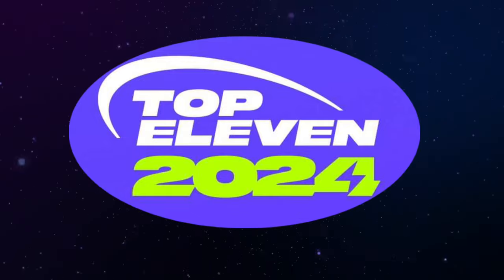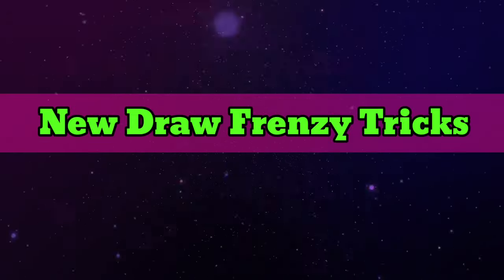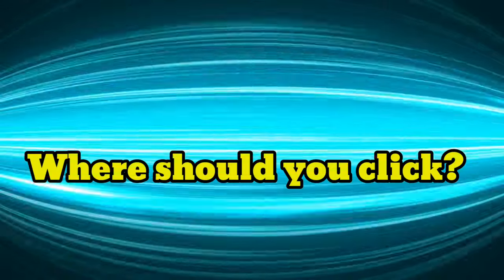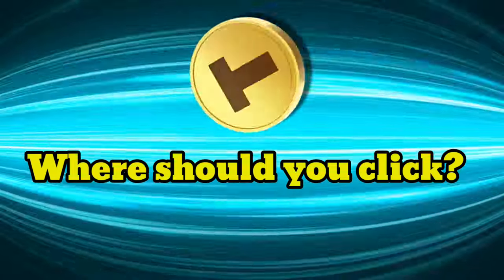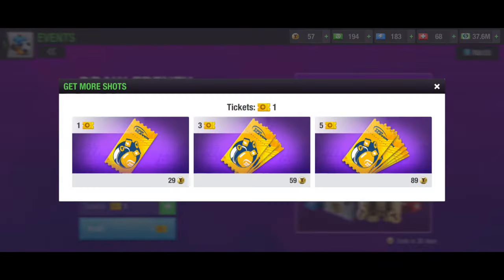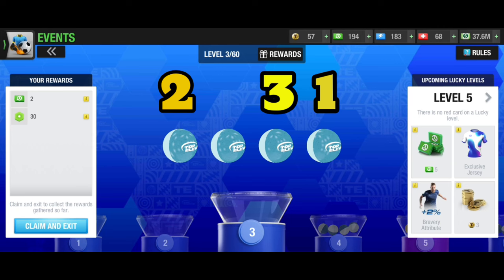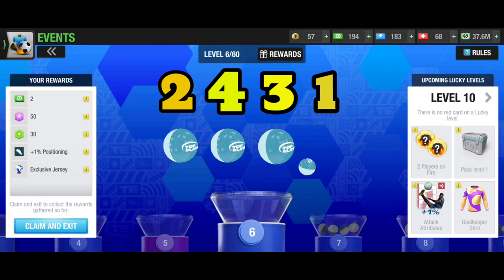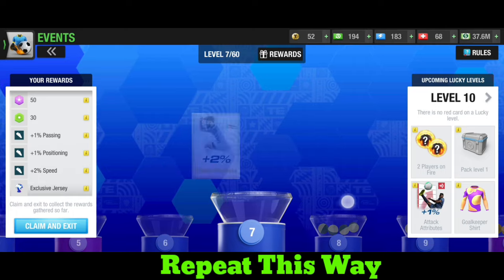*New* Draw Frenzy tricks to click on the right position - Top Eleven 2024 ! Earn tokens by 50+ level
Earn free tokens in Top Eleven Playing Draw Frenzy using my trick!
Draw Frenzy tricks to click on the right position - Top Eleven 2024 ! Earn tokens by 50+ level

Steps to follow to upgrade stadium facilities to the max. Build a Massive Stadium in Top Eleven 2023